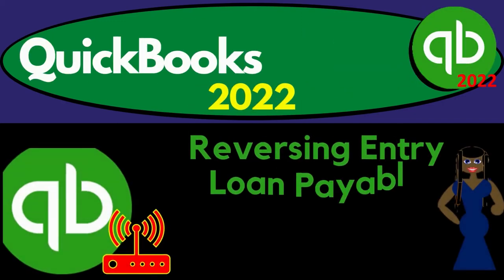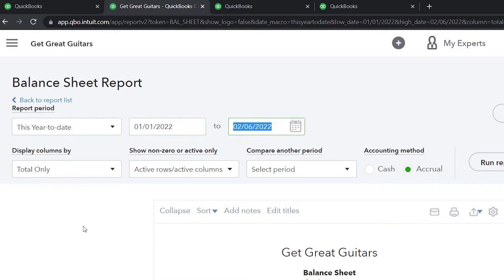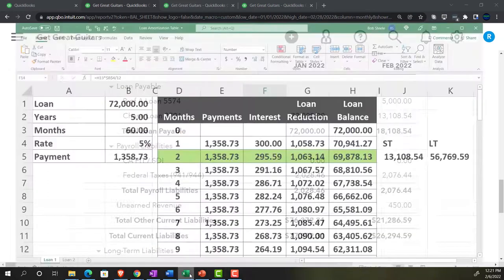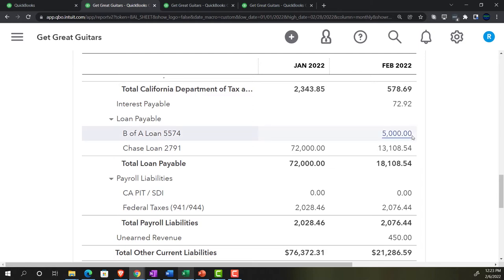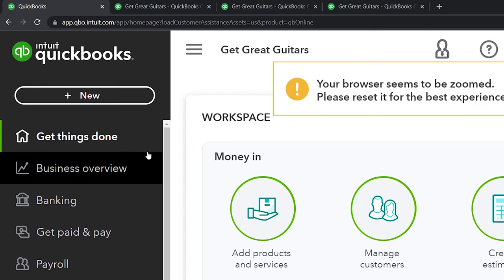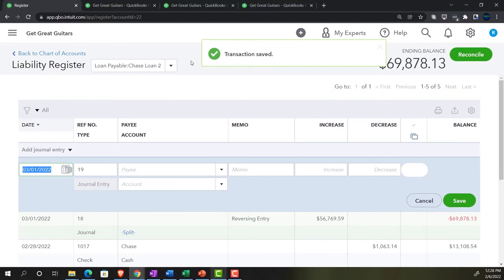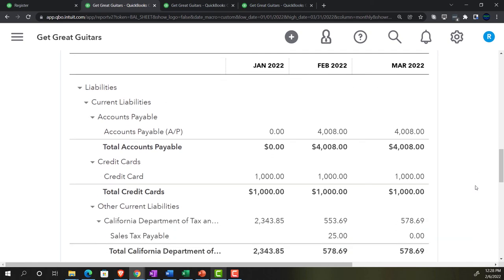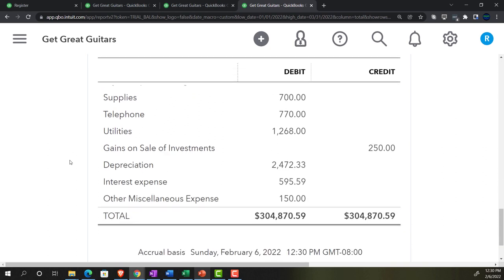Reversing Entry Loan Payable Short-Term and Long-Term Portions 10467 QuickBooks Online 2022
Reversing Entry Loan Payable Short-Term and Long-Term Portions